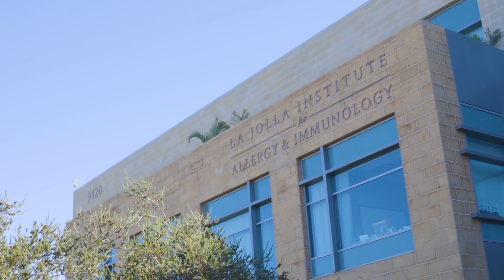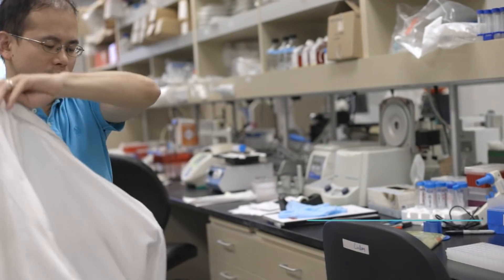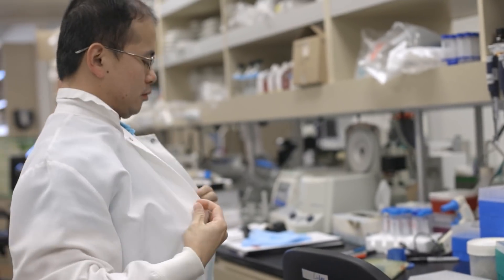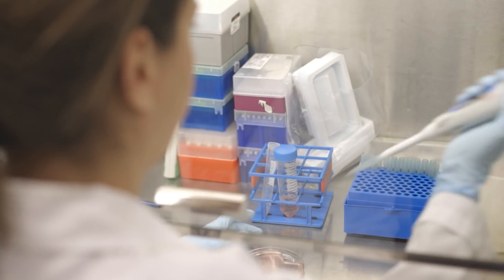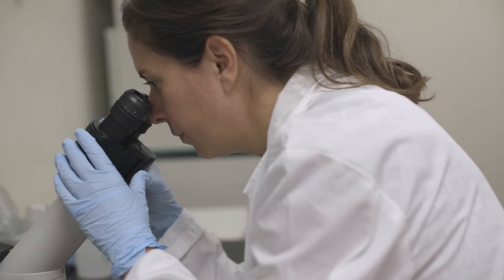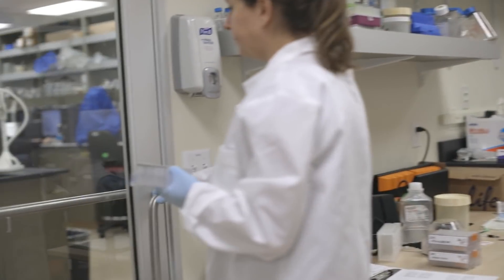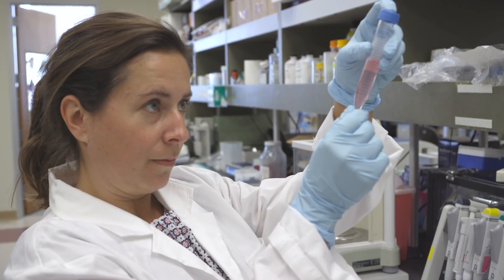Importance of the SPARK program at the La Jolla Institute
Learn about your impact from President & Chief Scientific Officer Dr. Mitchell Kronenberg and SPARK pilot program Recipient & Principal Investigator Dr. Catherine "Lynn" Hedrick with this overview of SPARK, highlighting the major results-driven success of its pilot.